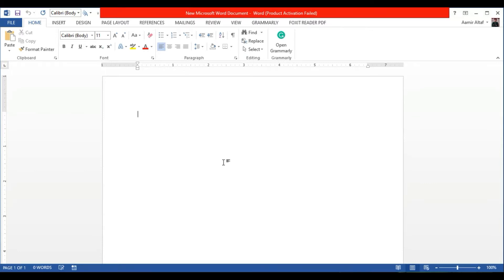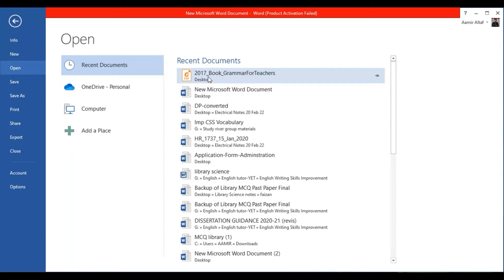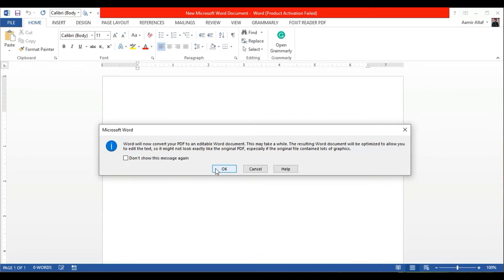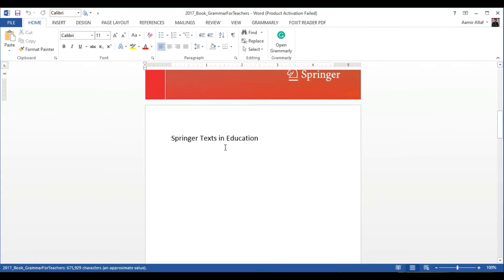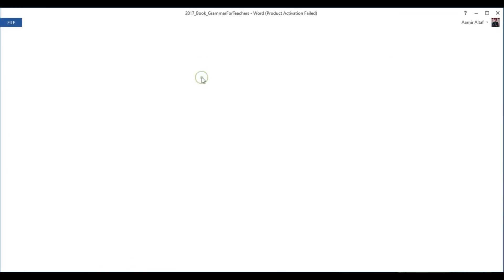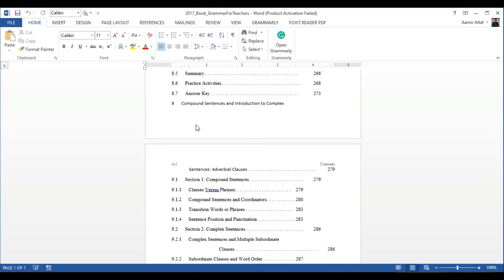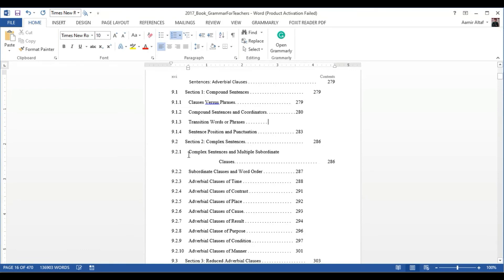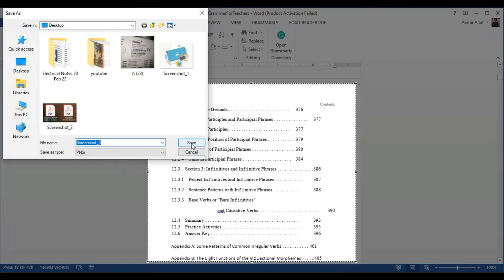How to Convert PDF to Word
In this video, I will show you how to convert PDF files into Word Files.